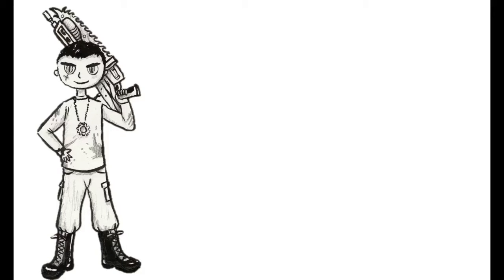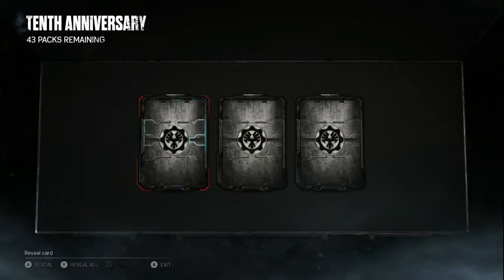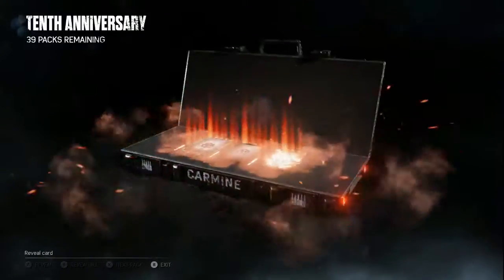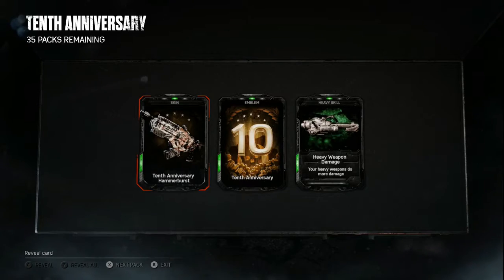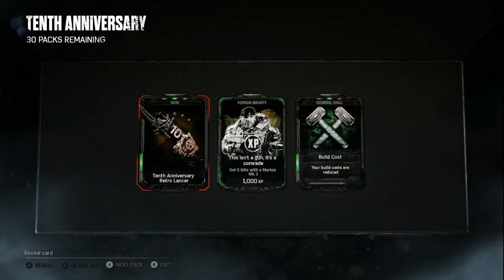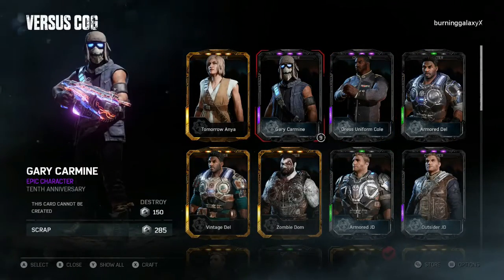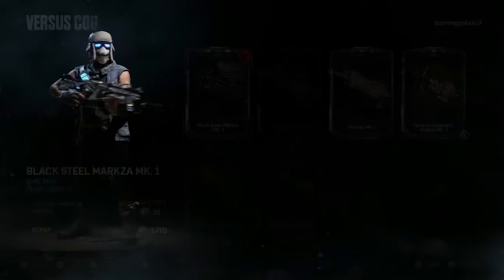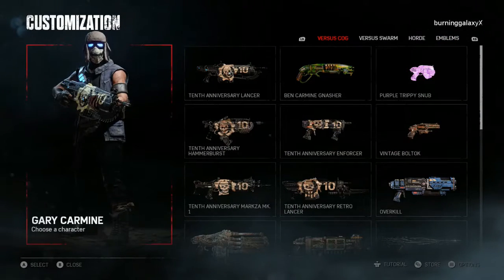Gears of war 4 - 10th anniversary 45 gear pack opening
November 7th marked the 10th anniversary for the gears of war franchise so they released an awesome gear pack.

"gears of war 4 - 10th anniversary 45 gear pack opening" was created under Microsoft's "Game Content Usage Rules" using assets from Gears of War 4 and it is not endorsed by or affiliated with Microsoft.